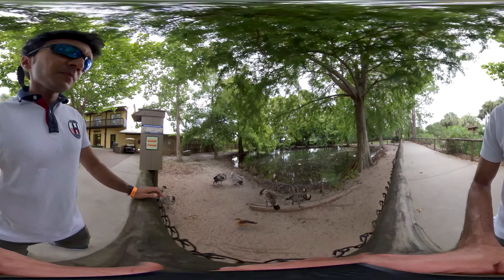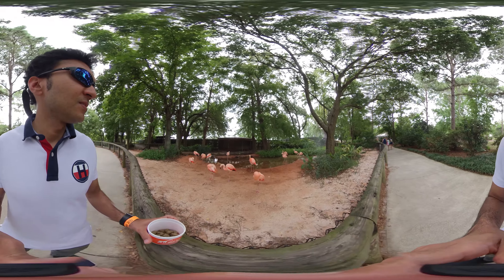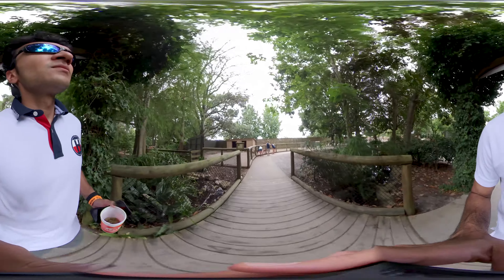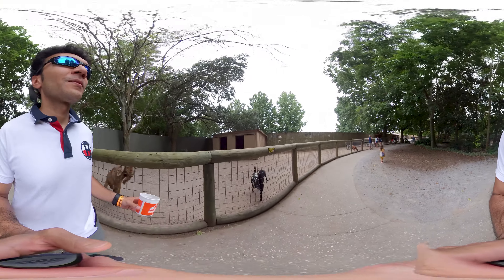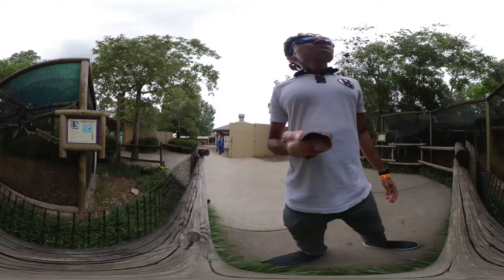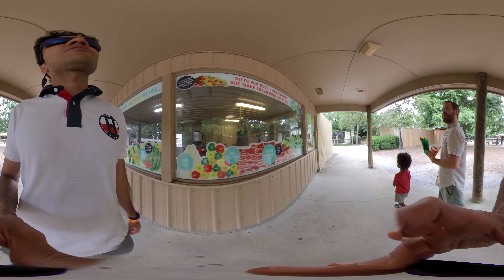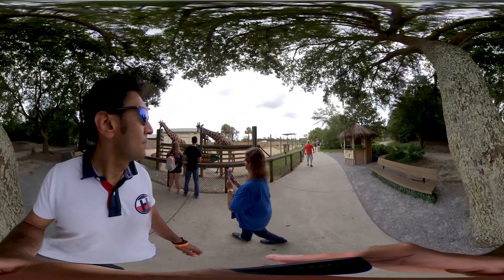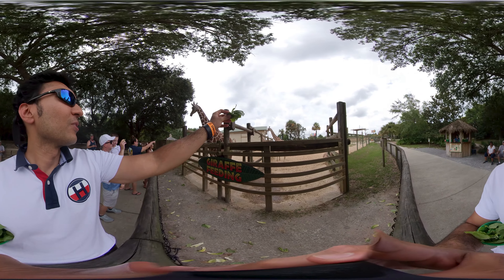Giraffe giving me an attitude || Gulf Breeze Zoo || Episode -1 || 360 VR Video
Enjoy the 360 VR Immersive Video of Flamingos, Boer-Goats, Himalayan Monal & Giraffes in Gulf Breeze Zoo, Gulf Breeze, Florida. This is a 360 video, so feel free to change the angle of view or use a VR headset to experience the immersive environment virtually around you. Make sure to set the quality to 5.7K (2880s) while watching for a rich immersive experience.